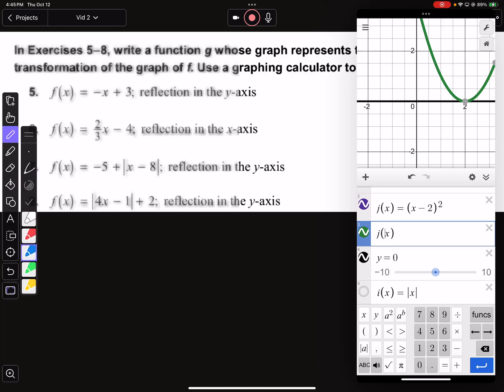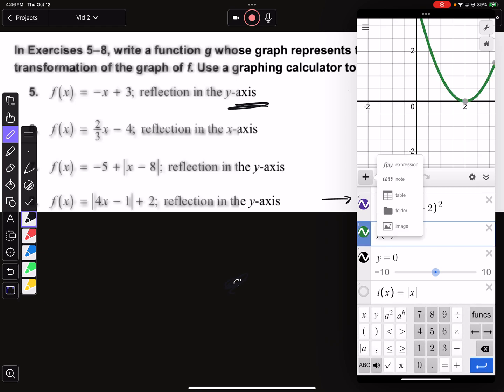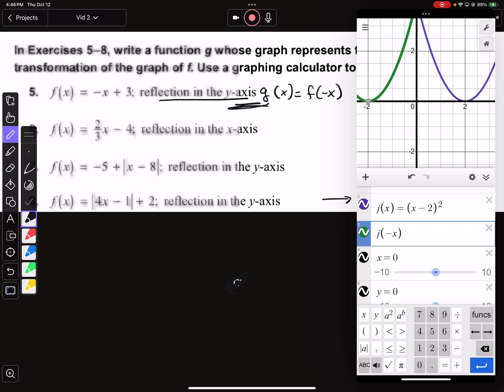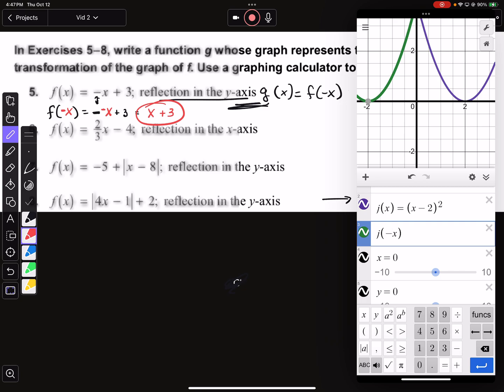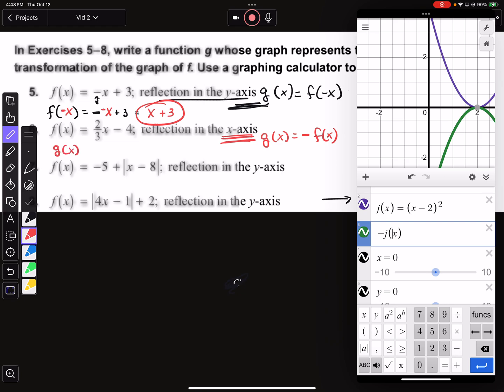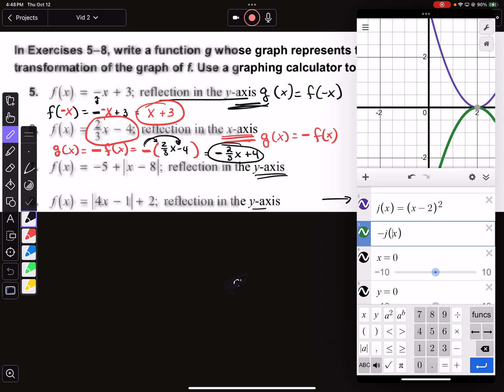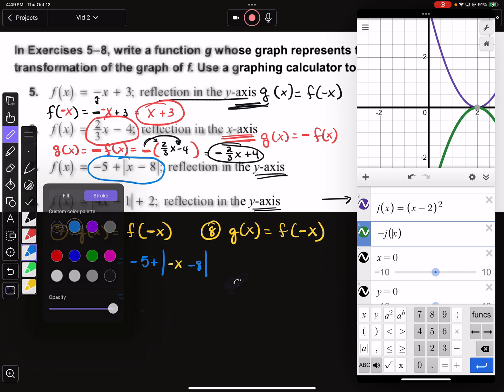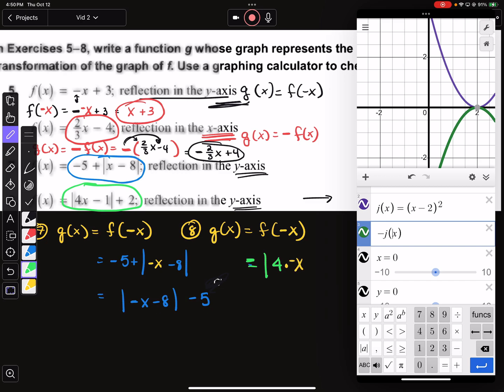2 Reflections over x and y axis